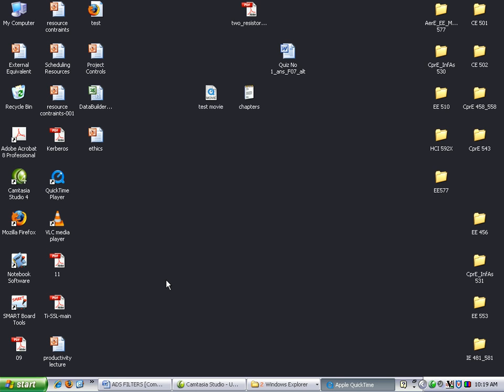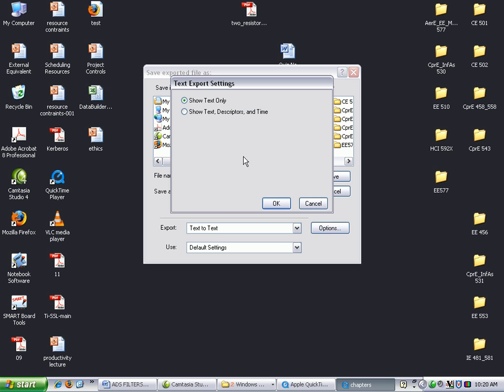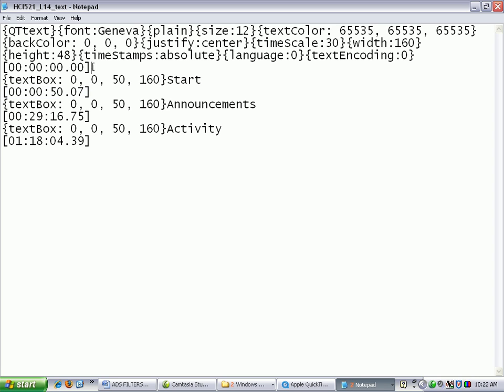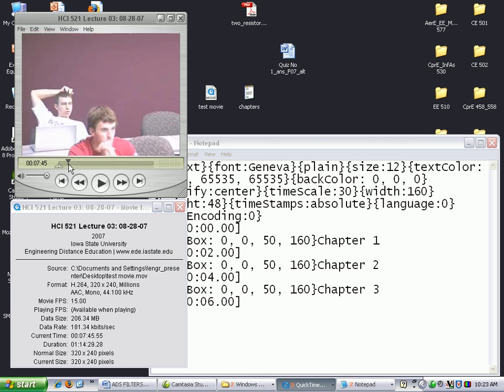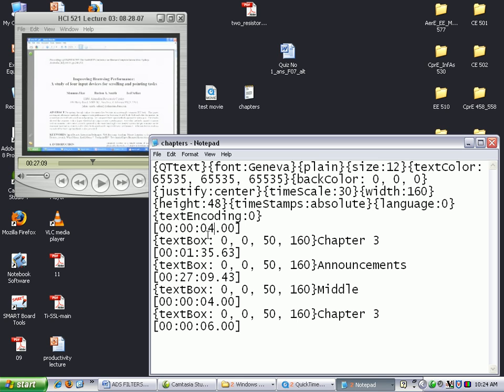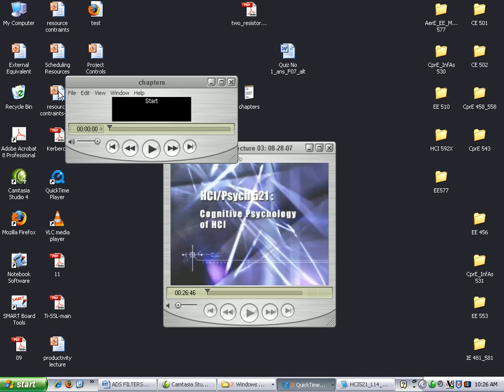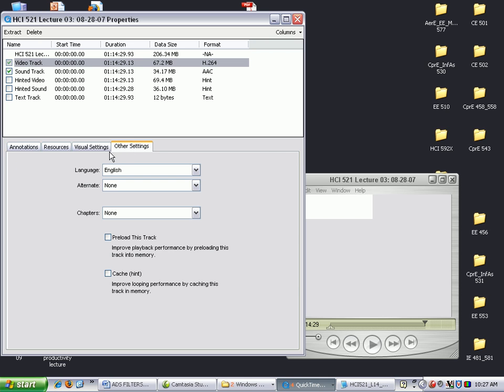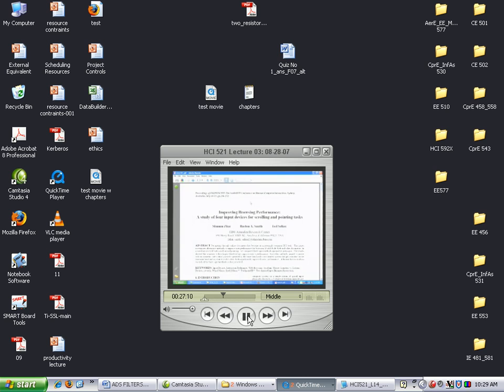How to add chapters to a quicktime movie using quicktime pro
This video will teach you how to add chapter tracks to a Quicktime movie using Quicktime pro.